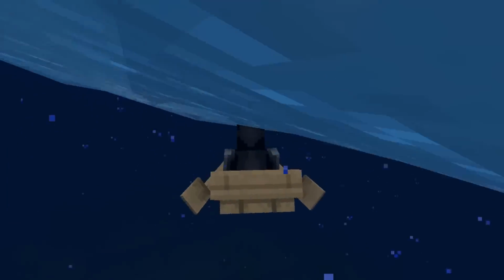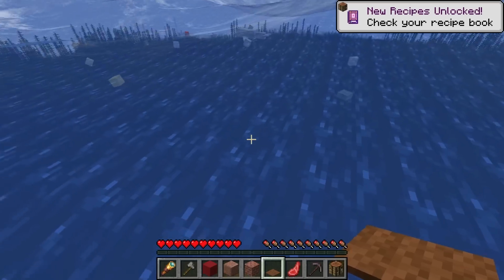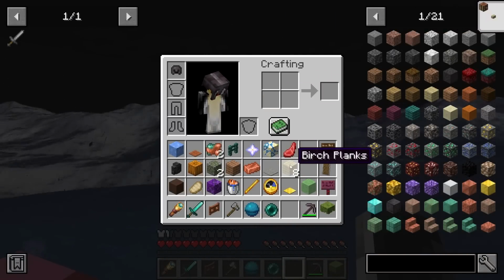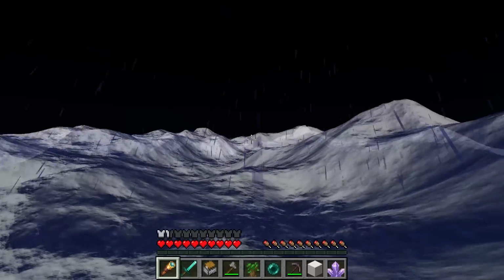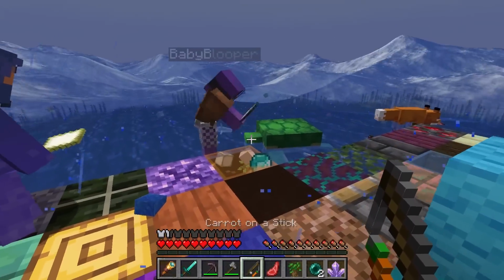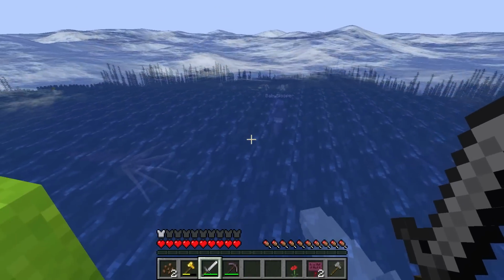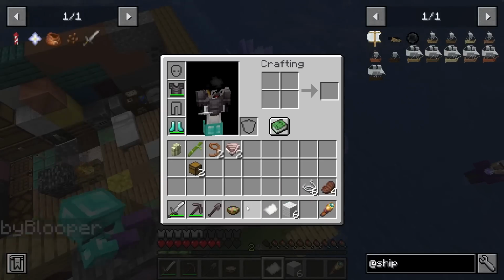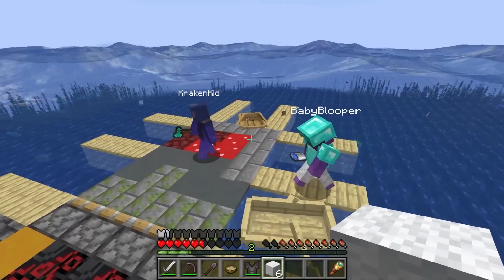Minecraft RAFT Survival but Oceans = REALISTIC!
REALISTIC OCEANS IN MINECRAFT!? Today Cody must survive stranded on a one block raft in the middle of a realistic minecraft ocean! These waves will destroy blocks and boats, so escaping will not be easy!! Random items will drift by the raft and Cody must use the items he finds floating to build a boat to escape this realistic minecraft ocean!!